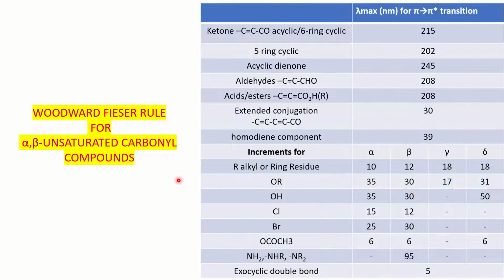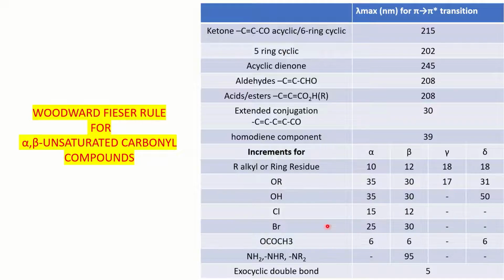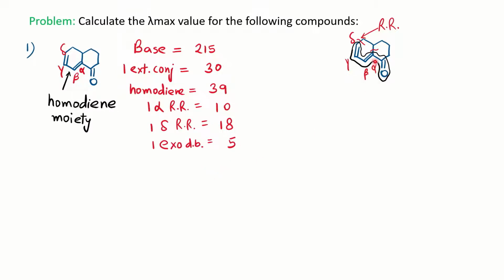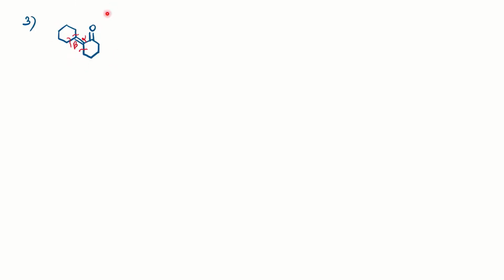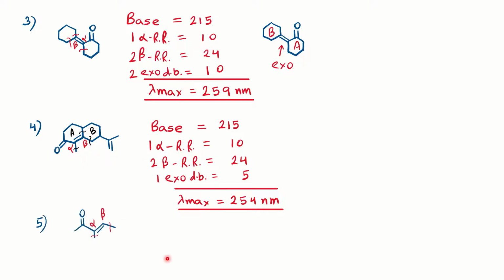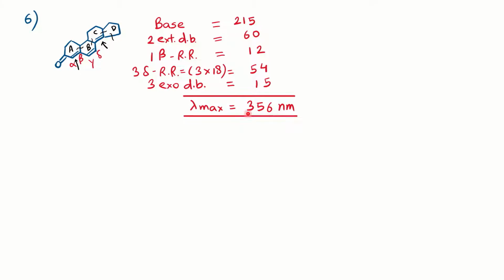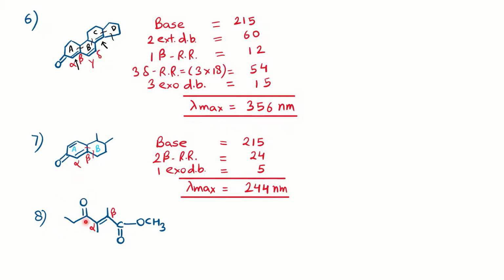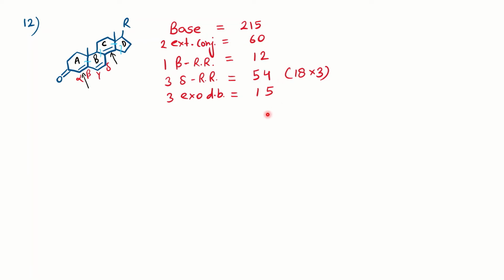UV spectroscopy| Electronic spectroscopy| Woodward rule for unsaturated carbonyl compounds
This video will help you to calculate wavelength for alpha,beta-unsaturated carbonyl compounds in UV spectroscopy/electronic spectroscopy by using Woodward Fiser rule.

You will see multple problems and its solutions on it.